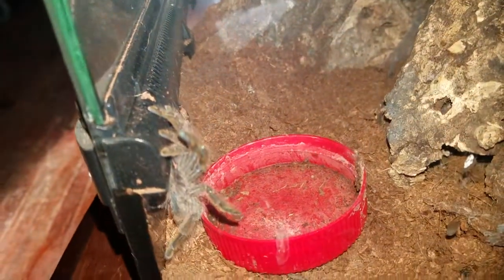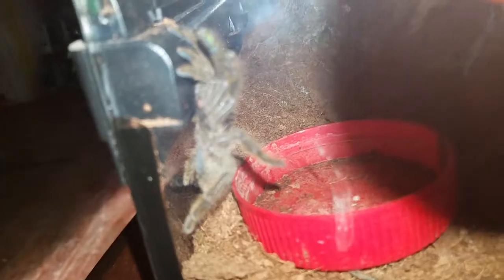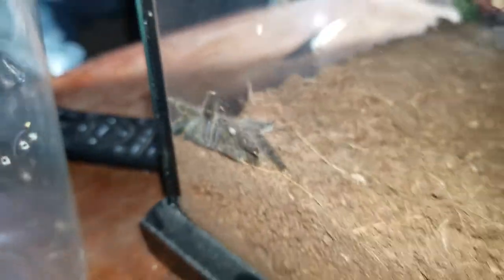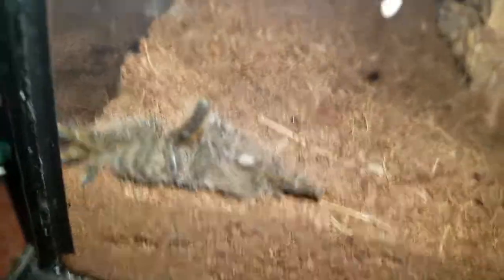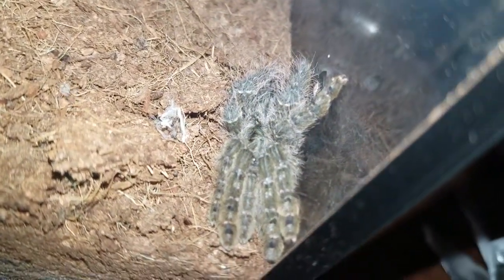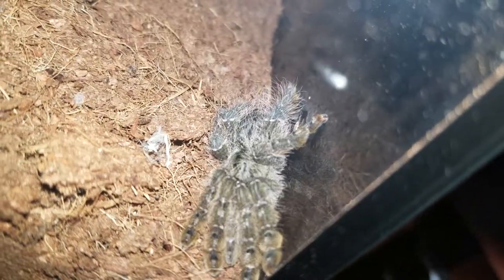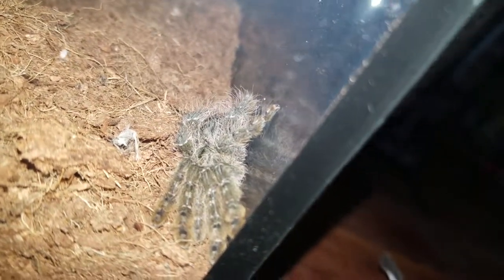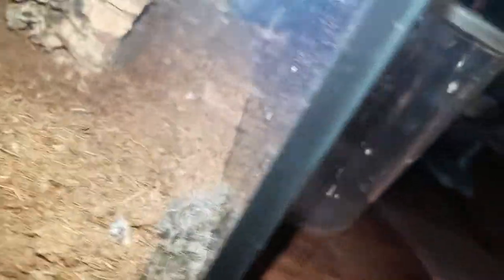Footage of rarely seen Heteroscodra maculata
I hadn't seen this spider in quite awhile, decided to do some tank maintenance and tear it's web apart so I could see the darn thing.